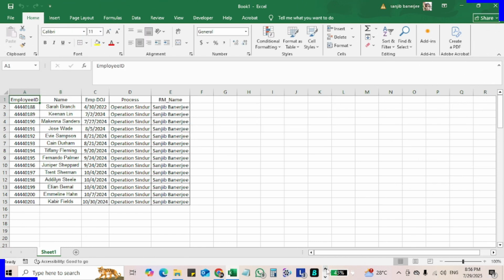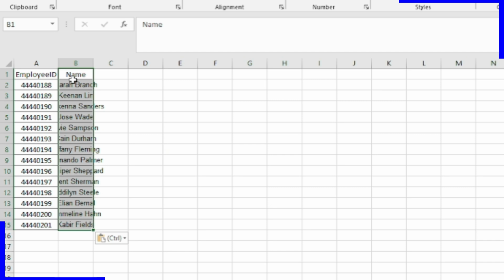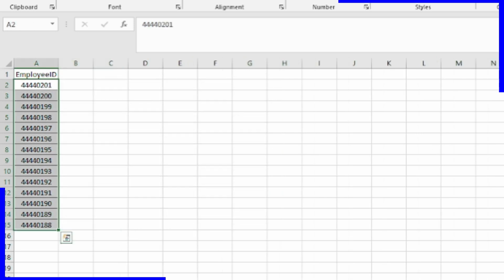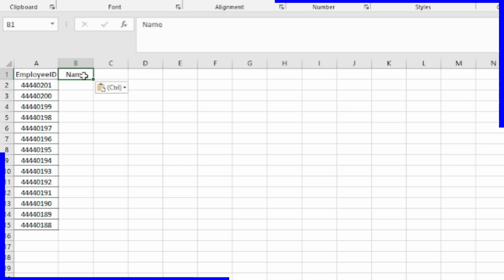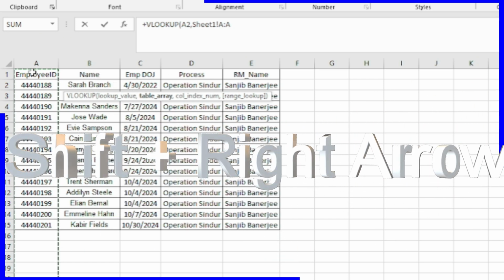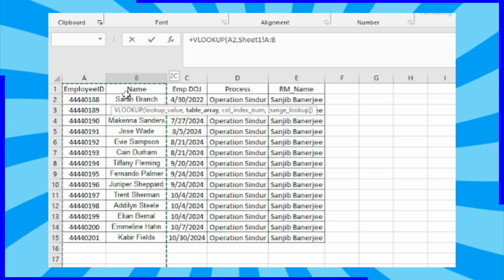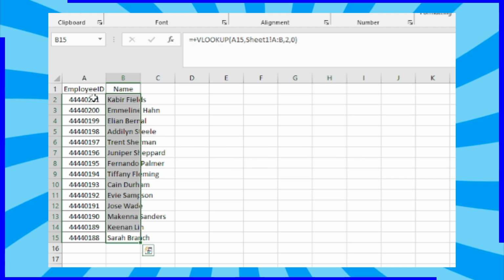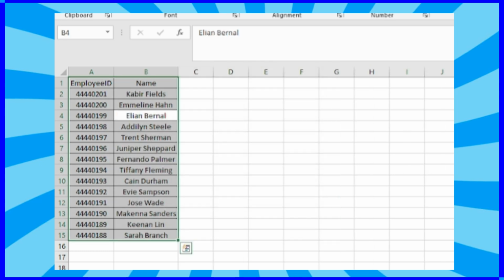"How to Use VLOOKUP in Excel: Complete Tutorial with Examples"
### 🎯 **General VLOOKUP Tutorial (for all levels)**

**"In this video, you'll learn how to use VLOOKUP in Excel step-by-step. We cover the VLOOKUP formula, syntax, real-world examples, and common mistakes to avoid. Perfect for beginners and anyone looking to improve their Excel skills!"**

### 🆕 **Beginner-Focused**

**"New to Excel? This beginner-friendly tutorial will show you exactly how to use the VLOOKUP function in just minutes. Learn what VLOOKUP does, how to write the formula, and how to use it to search data in Excel like a pro."**
📌 *Includes easy examples and step-by-step instructions.*

### ⚠️ **Error Fixes**

**"Is your VLOOKUP not working in Excel? This video breaks down the most common VLOOKUP errors and how to fix them fast. Watch to troubleshoot your formula and avoid lookup mistakes."**
❗ *Covers: N/A error, incorrect column index, range issues, and more.*

### 🔄 **VLOOKUP vs Alternatives**

**"Should you use VLOOKUP, XLOOKUP, or INDEX MATCH in Excel? In this video, we compare Excel’s top lookup functions so you can choose the right one for your workflow."**
💡 *Understand the pros, cons, and best use cases for each.*